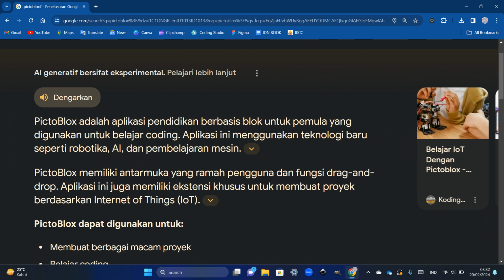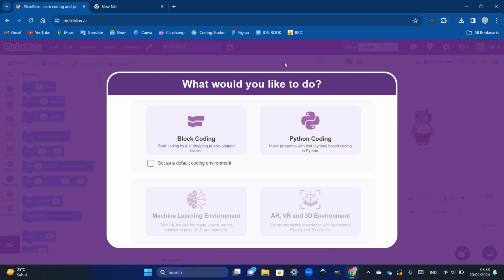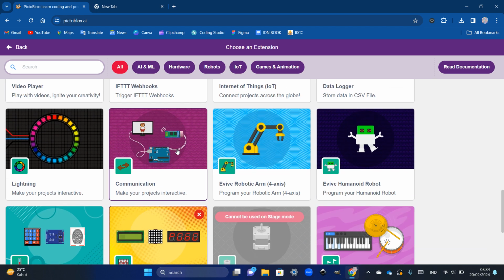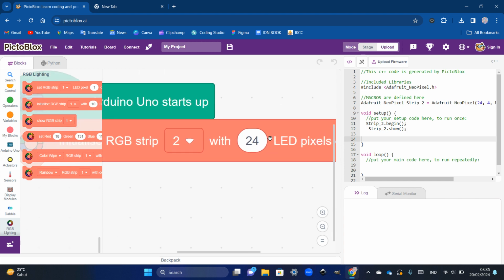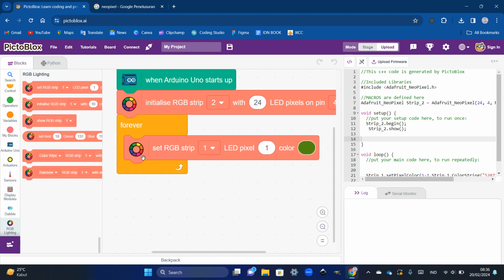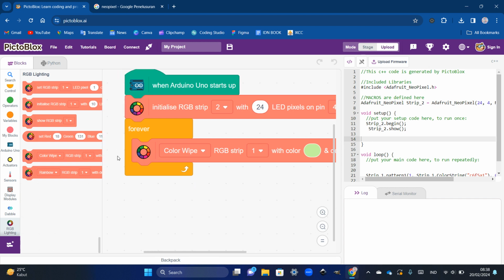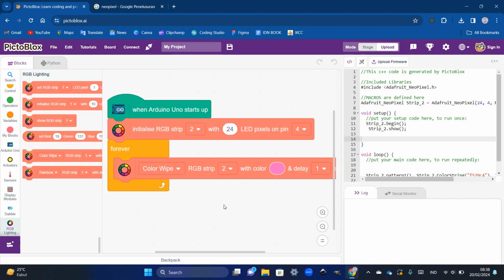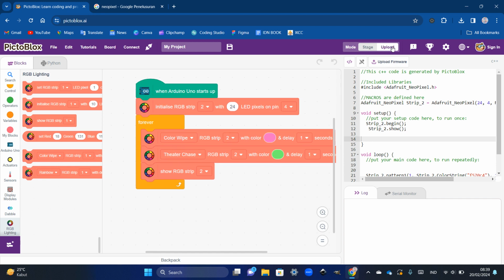Pictoblox tutorial - Neopixel